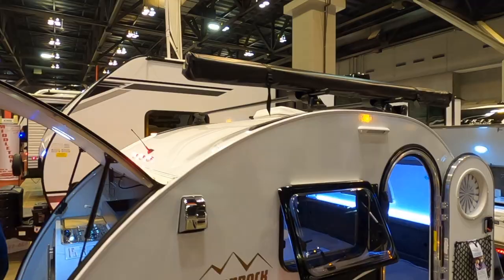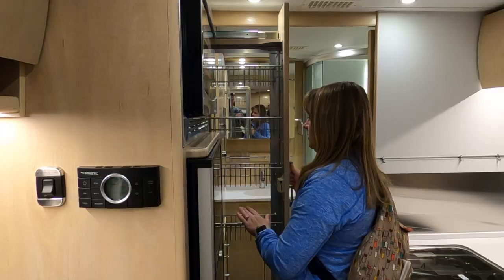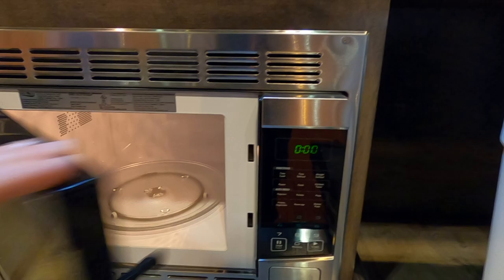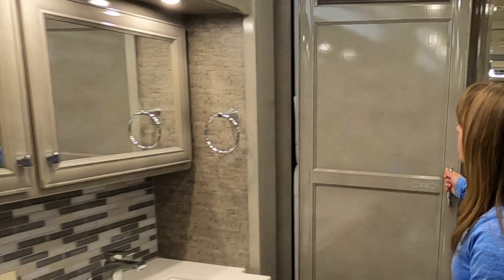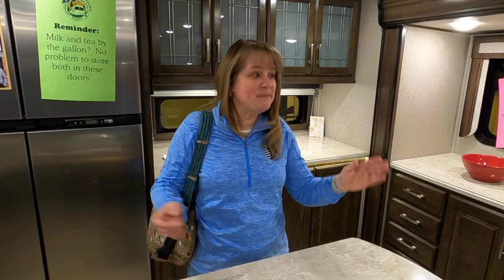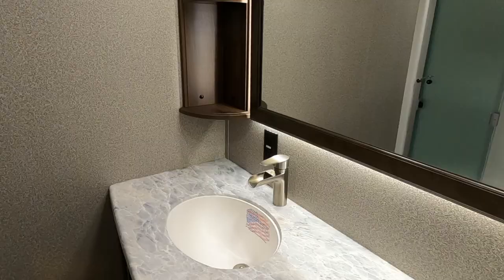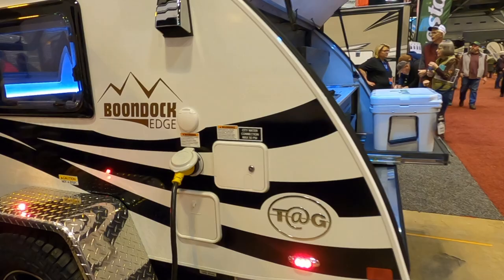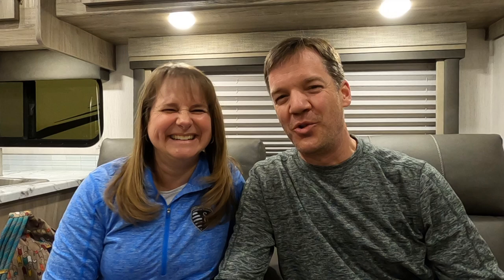Teak, Tiffins, and Teardrops // St. Louis RV Show 2020 // [EP 48]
It's always fun to dream...and the St. Louis RV Show helps feed the frenzy. Come along and explore with us as we check out RVs from big to small, from affordable and extravagant, and from practical to ridiculous. We love our current RV, but what is catching our eye at the show with over 300 RVs on site? Check it out!